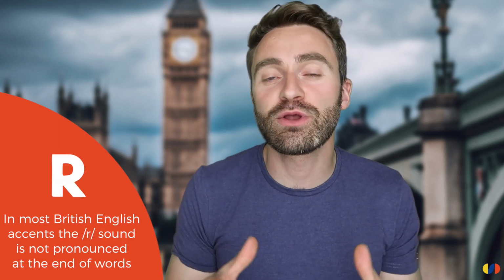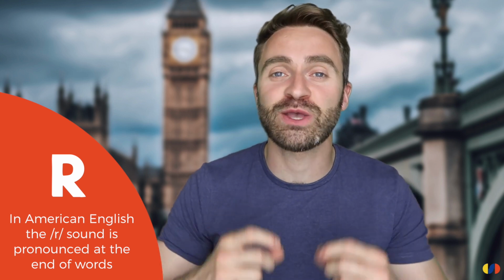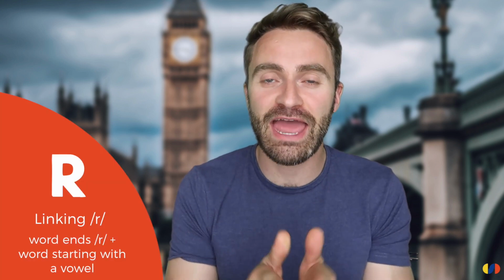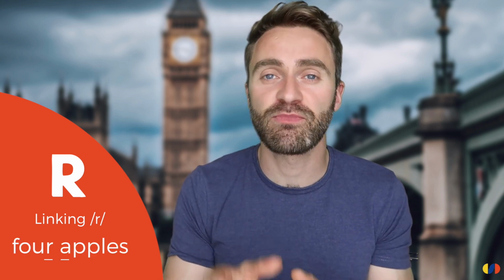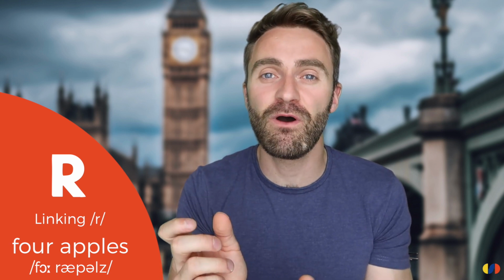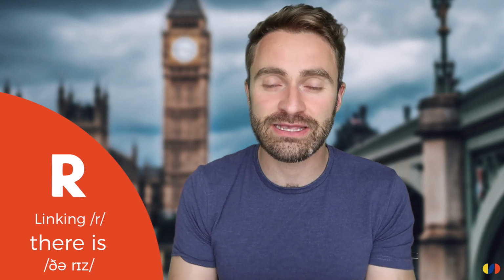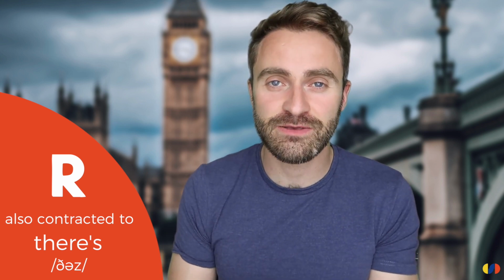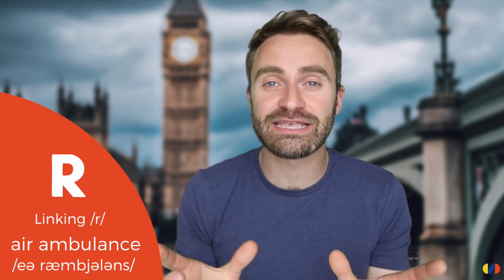Master the /r/ Sound in English | Learn Perfect English Pronunciation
The /r/ sound is one of the most difficult sounds in English to pronounce. This video will show you HOW TO pronounce it and also WHEN to pronounce it.